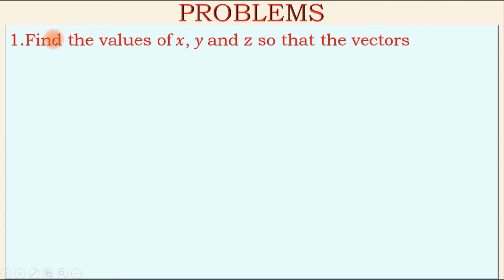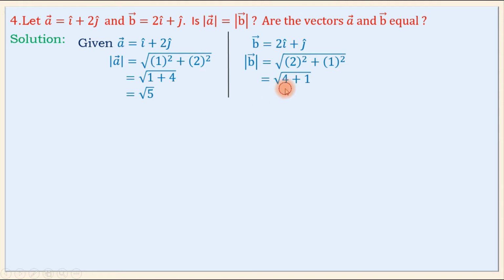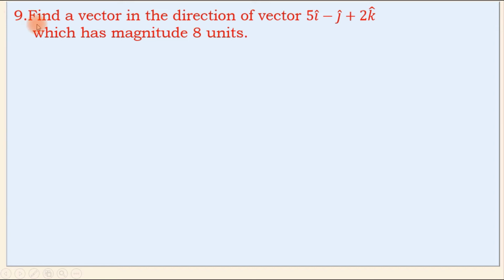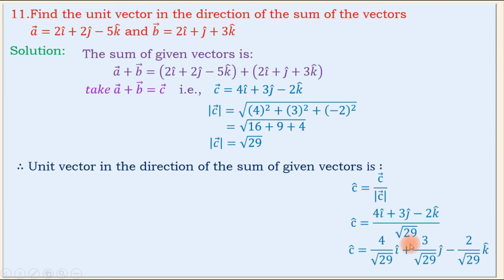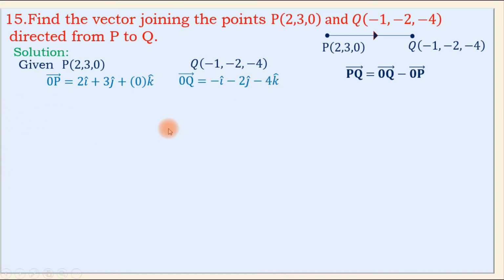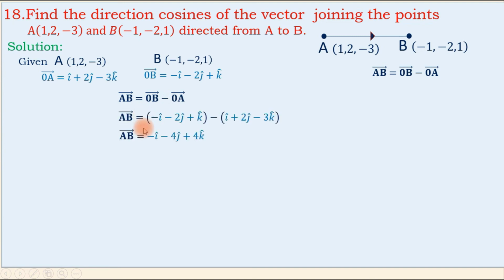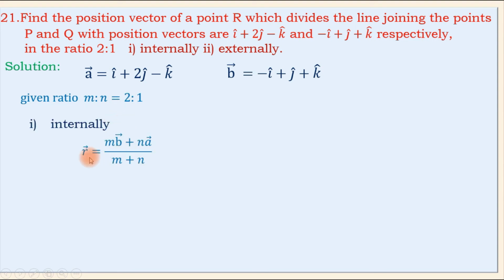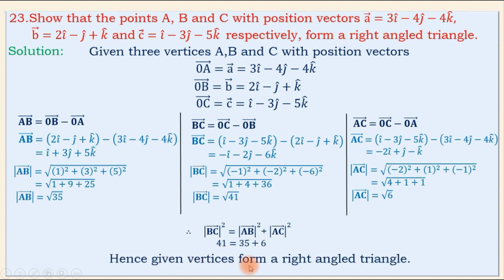Basic Problems on Vectors NCERT: PU/Class 12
Problems on unit vectors,direction cosines